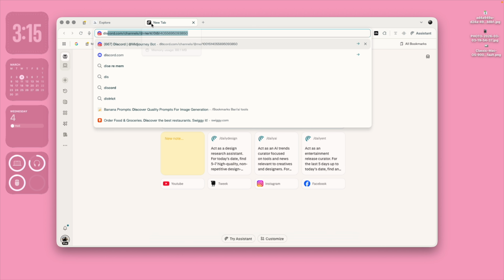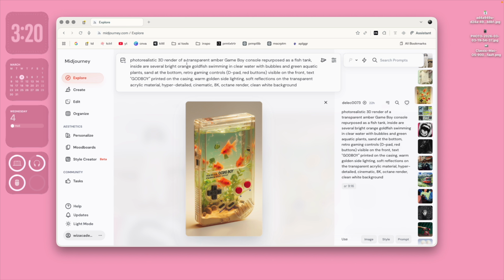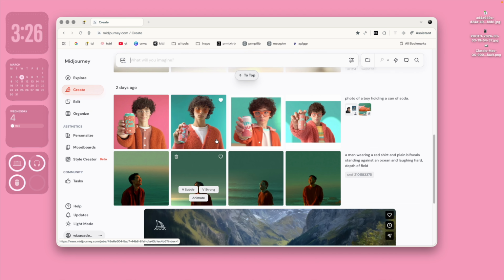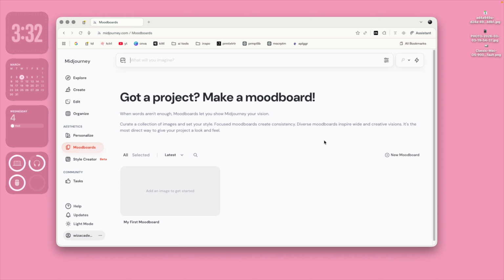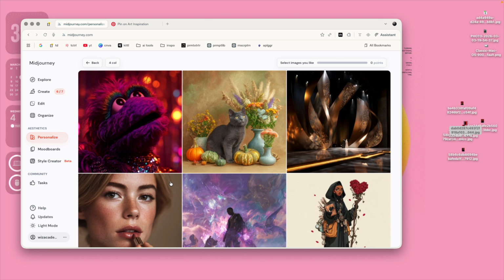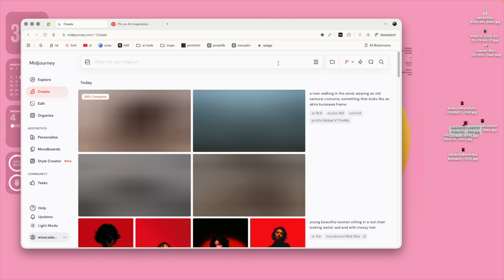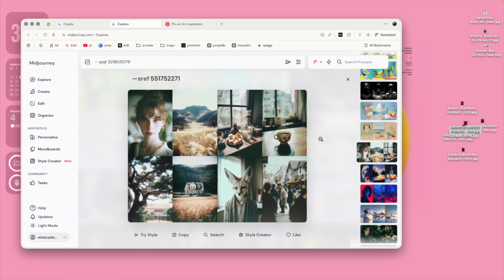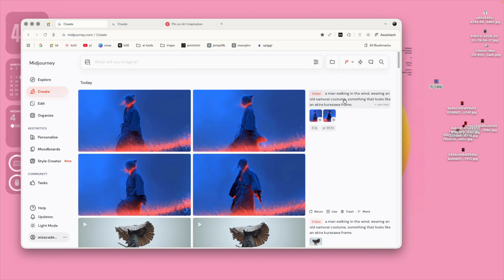Complete Midjourney Tutorial for 2026 !